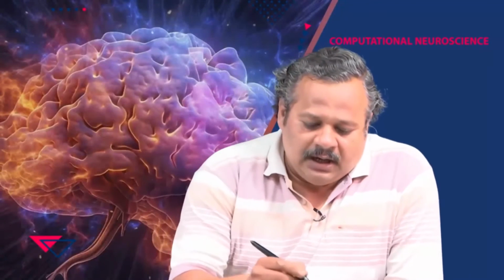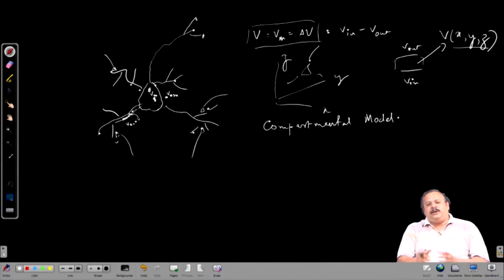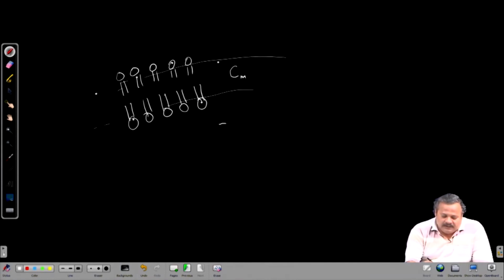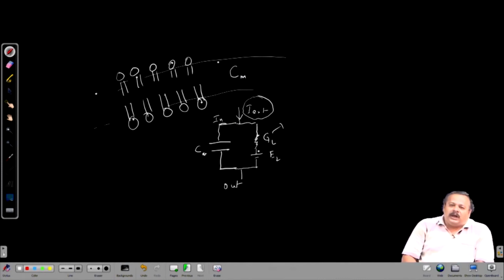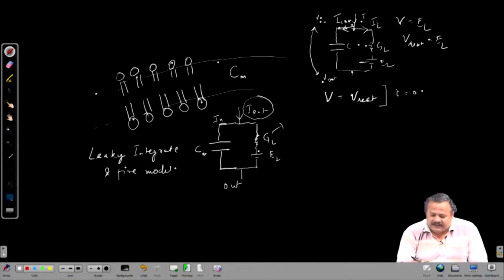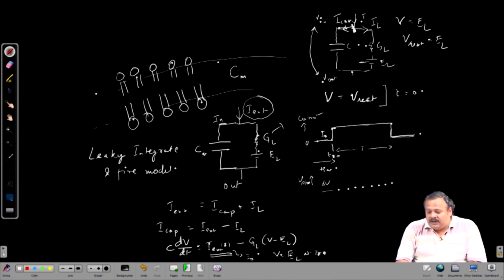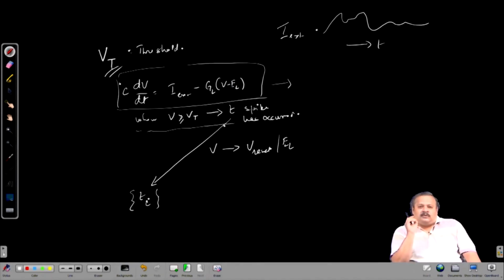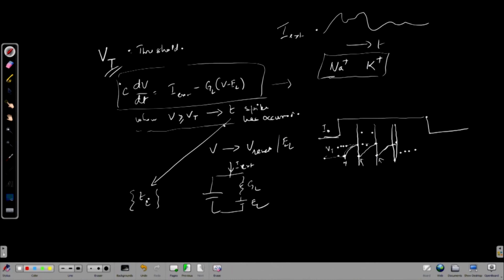Point and compartmental models of neurons